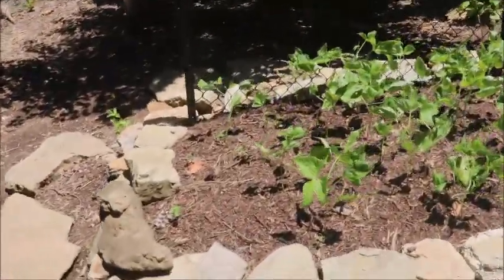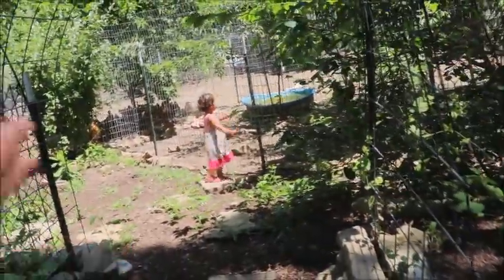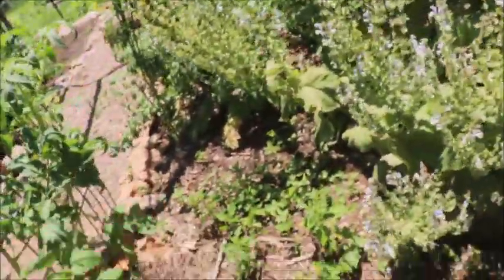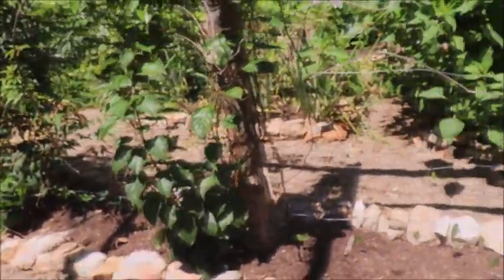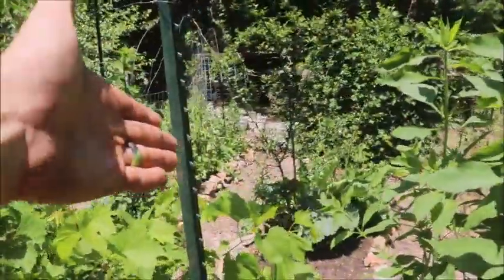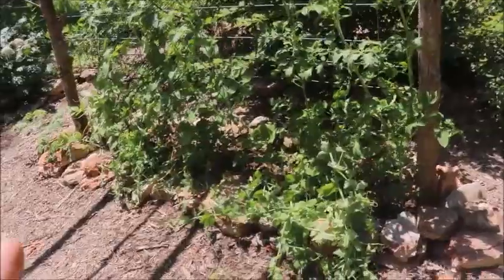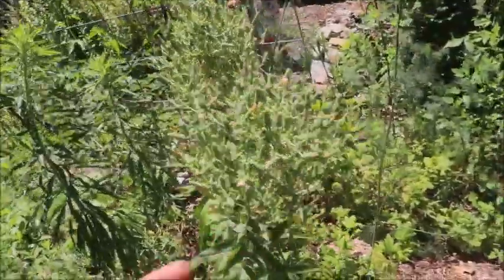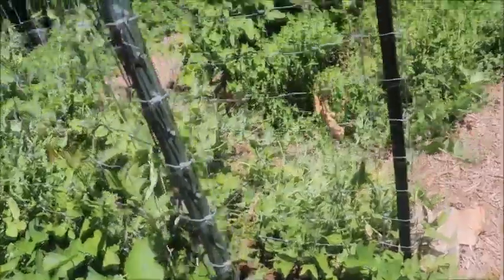FULL Garden Tour - JUNE 2021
You asked for it, and now it's here. The full garden tour. Some things are lacking (as always) but others are doing well. There never seems to be enough time, so using it wisely is a skill that I'm still working on developing. Hope you enjoy the show!

50 Days to Understanding the End-Times More Accurately (My 1st Book)

BTC : 3BQPqcpBWnBiGVnVNmqjuzbmYSeBEEc87w